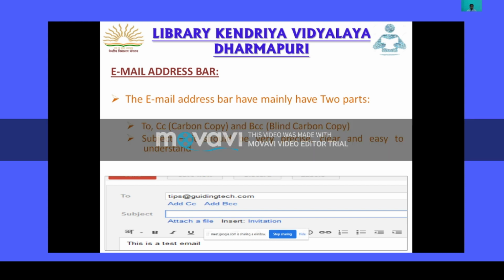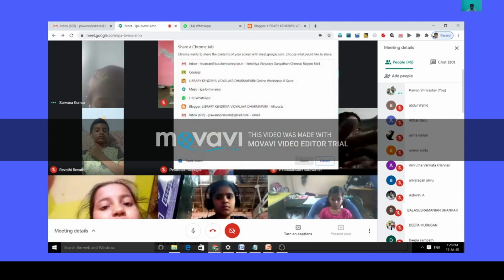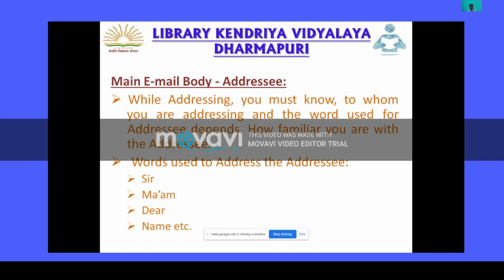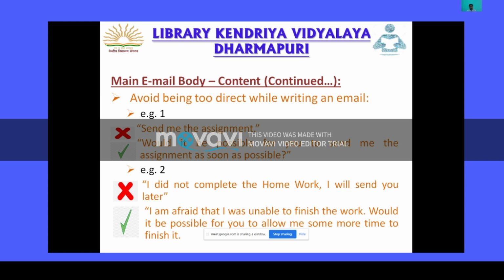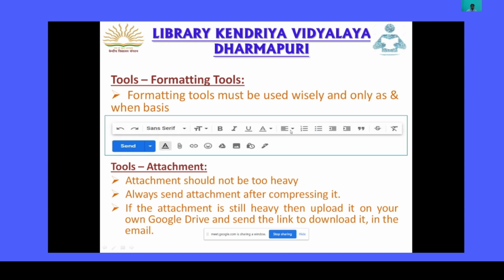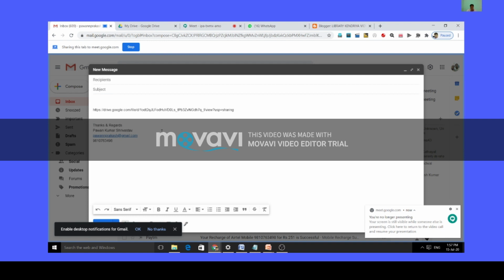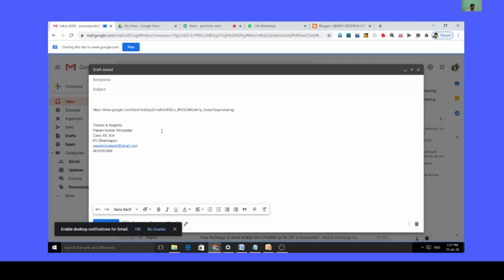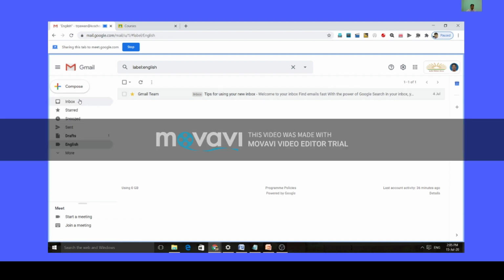Online Workshop for Students on the Topic "E-Mail Etiquette"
Library, Kendriya Vidyalaya Dharmapuri successfully conducts Online Workshop for Students on the Topic "E-Mail Etiquette"